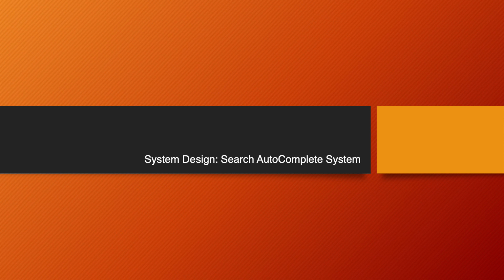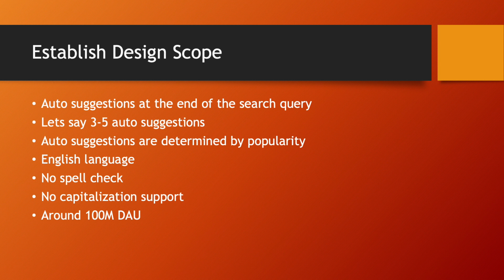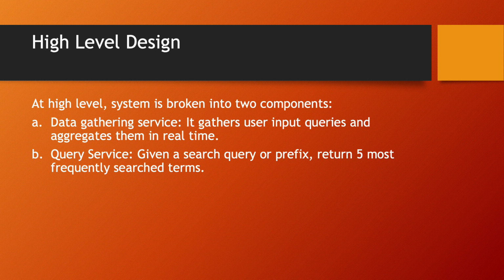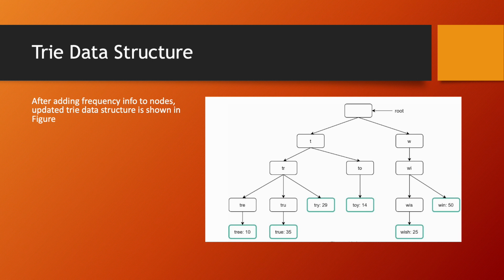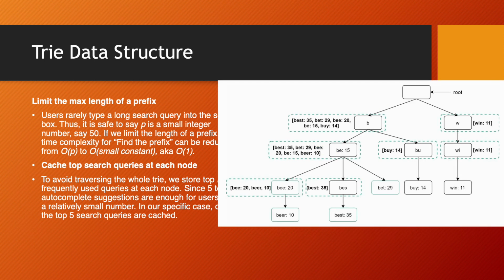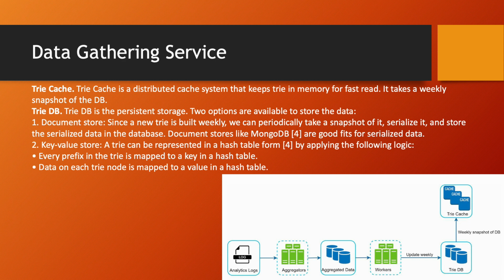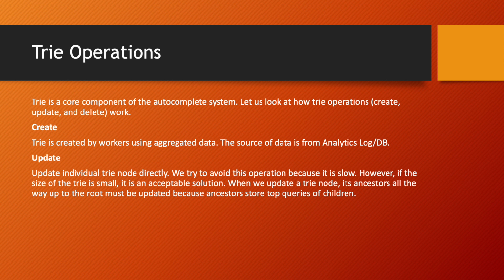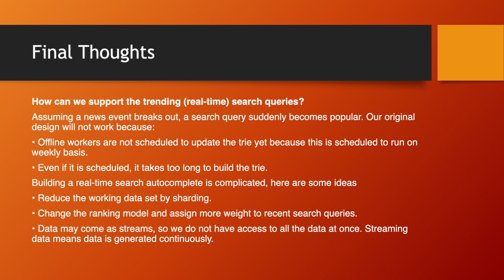[System-Design-10] Search Autocomplete System Demystified!" 🧙‍♀️🧙‍♂️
🧙‍♀️🌟 In this enchanting video, I will unravel the secrets behind "System Design for Search Autocomplete System" – the sorcery that predicts your queries! ✨🔮 Learn how algorithms conjure up those instant suggestions, making your search experience a breeze!